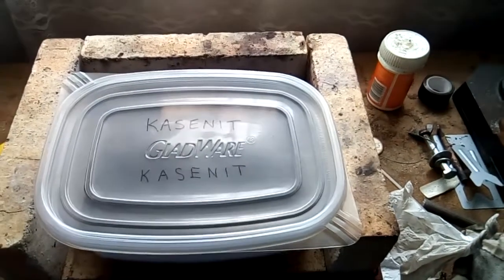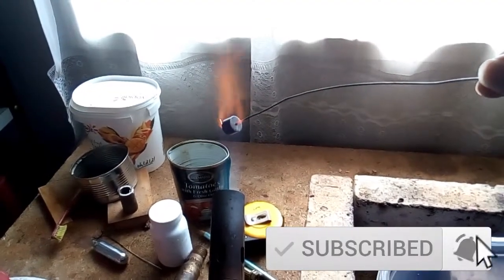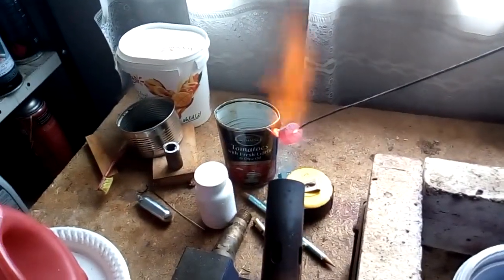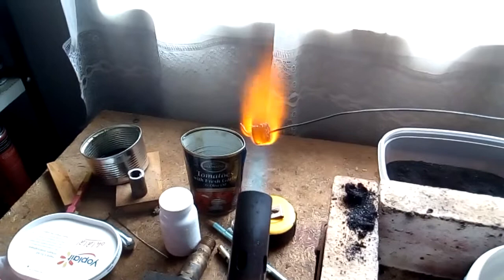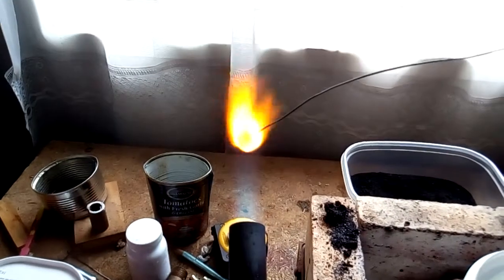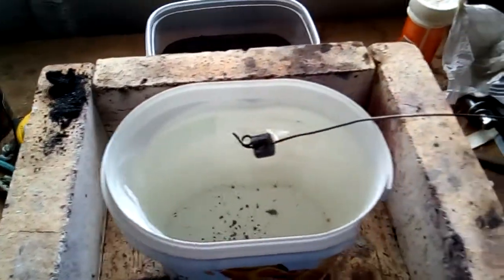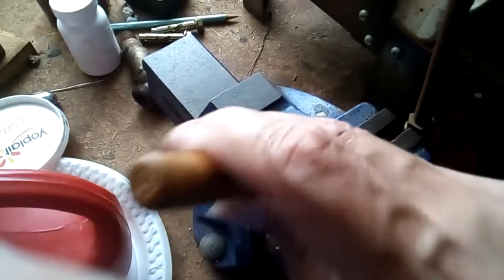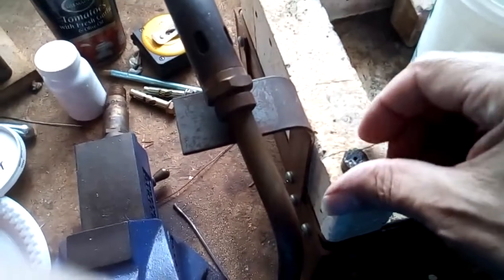Case Hardening mild steel in the home workshop using Kasenit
Testing a piece of free-cutting mild steel prior to restarting the 30 year old Whippet IC engine project.  One heating to cherry red heat then running through the Kasenit = one pass.  It achieves a low penetration of carbon in the surface of the steel.  The heating to bright red and plunging in to cold water achieves the hardness.  Case hardening results in a hardened surface but with a soft core